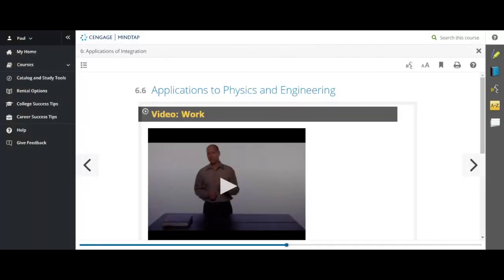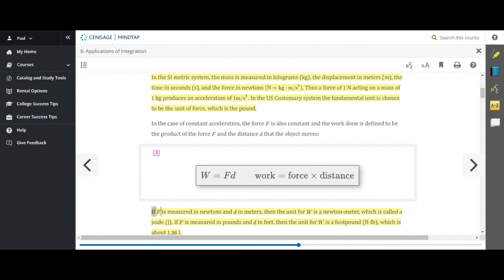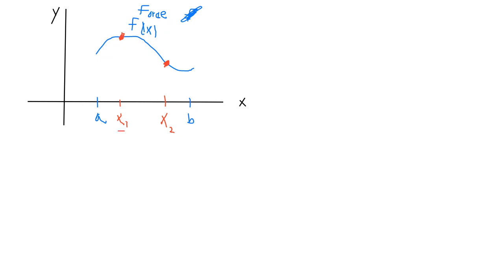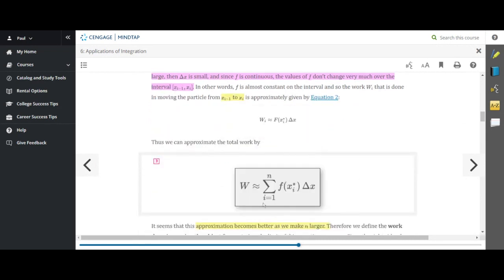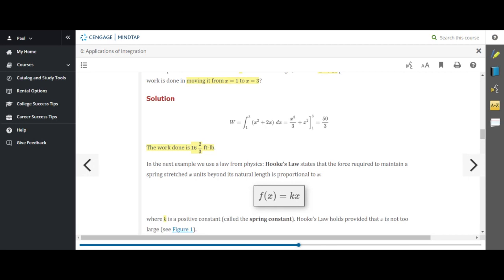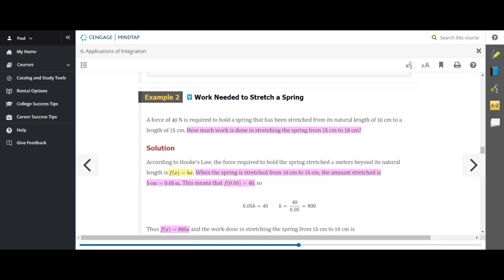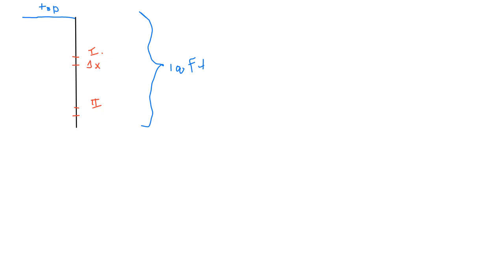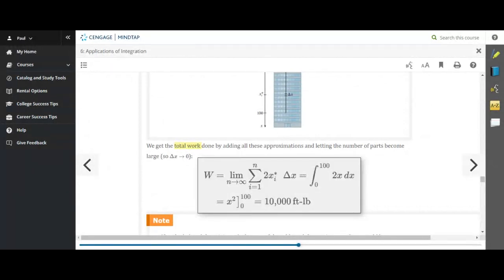MATH 182 CRN 22018 Section 6 6 Examples' Fall 2021